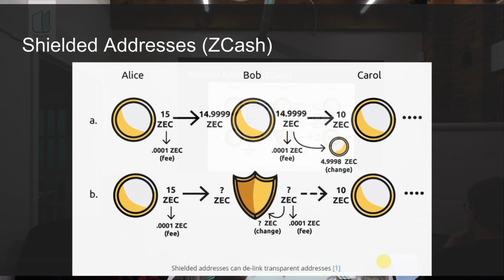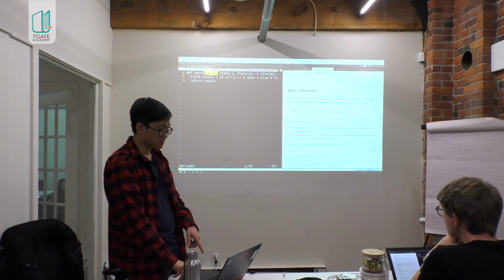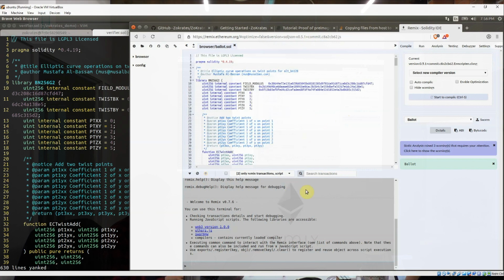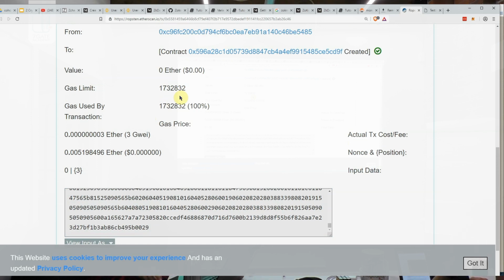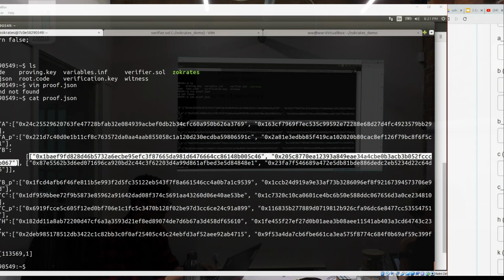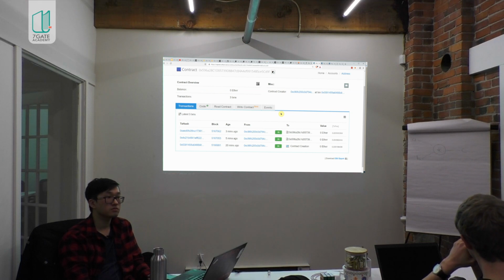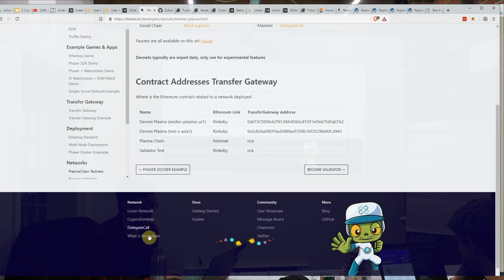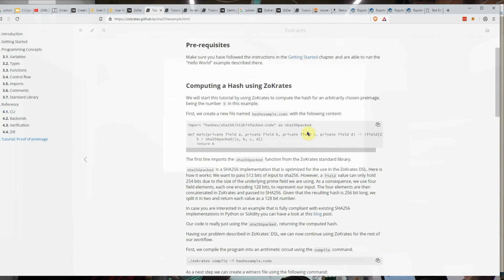Blockchain for Developers, Session 4/19 part2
This course is designed to help developers gain more technical knowledge on Blockchain technology. This video is session 4 part 2 of a 19 session course

This video teaches about Zcash

0:00 Zcash, Shielded Addresses
8:50 getting strated with zkSNARKs
34:42 Deploying a smart contract